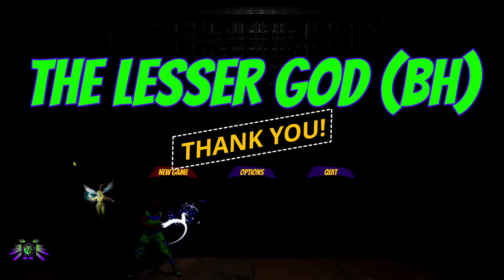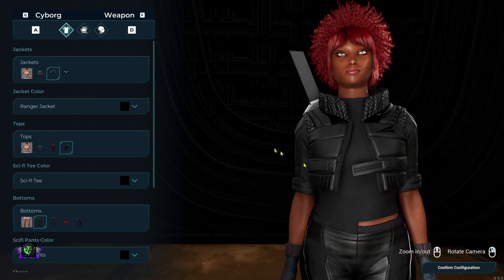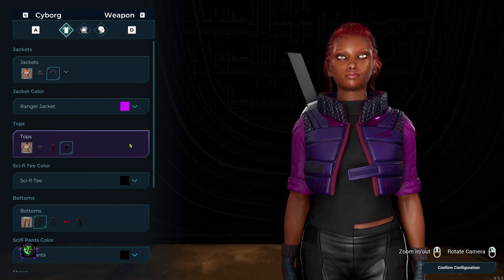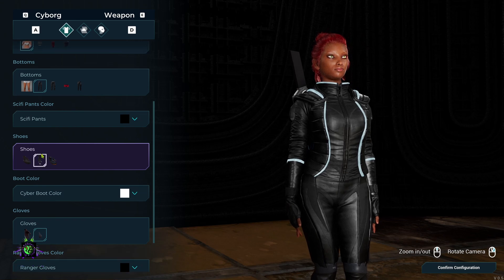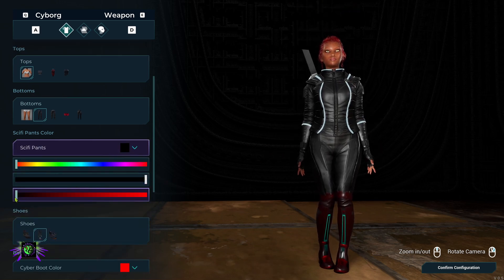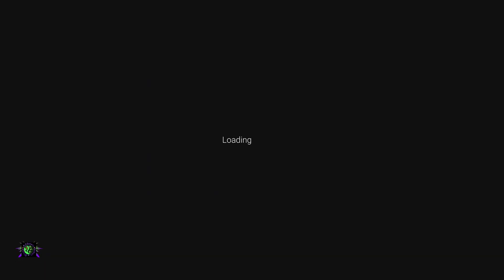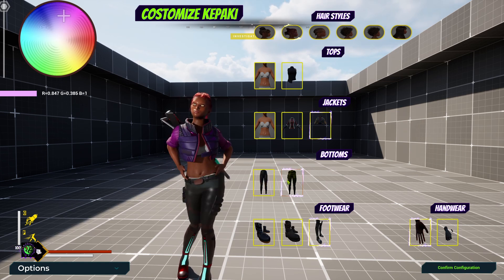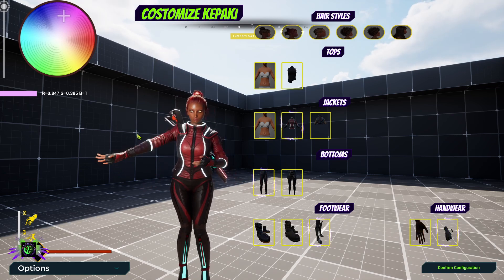NEW Mutable in Game Build Overview - Unreal Engine 5.5!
I finally figured out how to get Mutable working in a game build. I will briefly show the color system and in-game play. Let me know if you need a tutorial for customization in a built project. Unreal Engine 5.5!